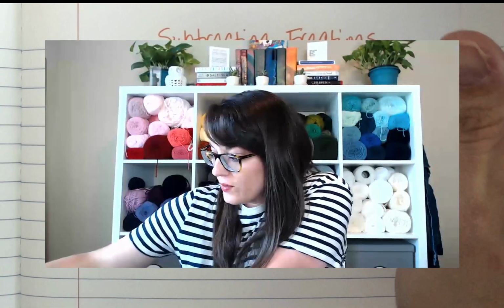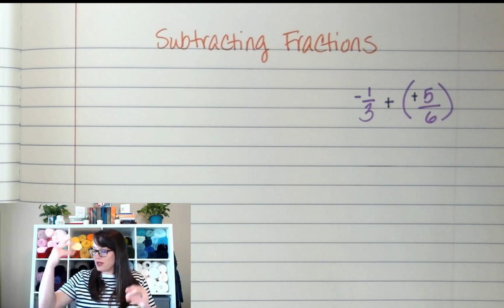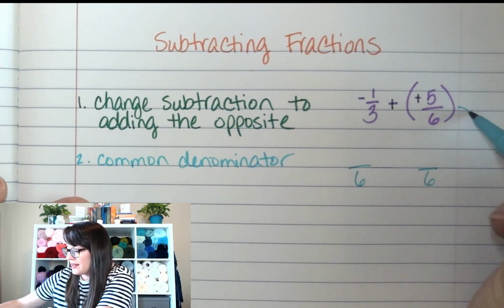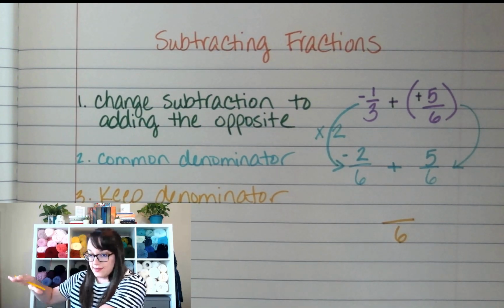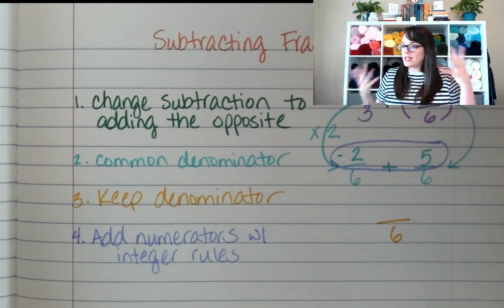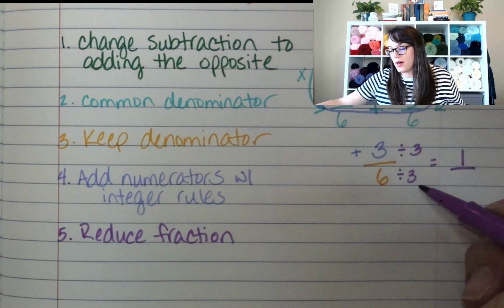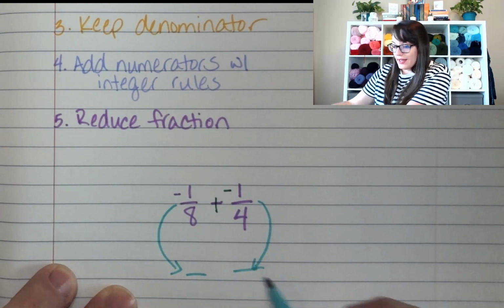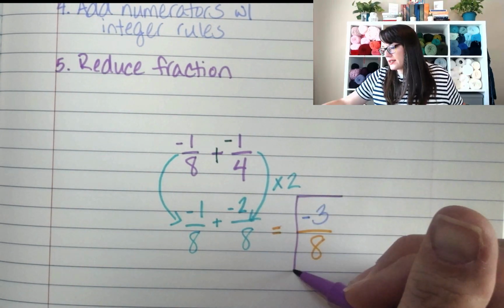Subtracting Fractions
Mrs. Barnes explains how to subtract fractions when they may be positive or negative.